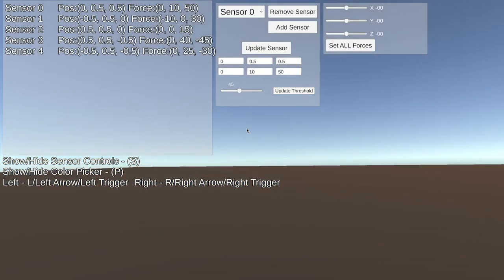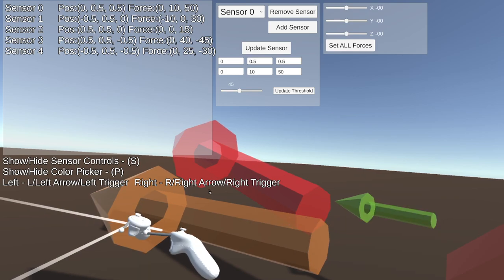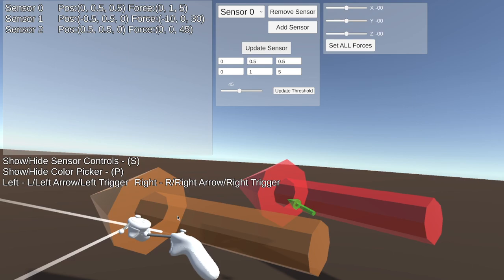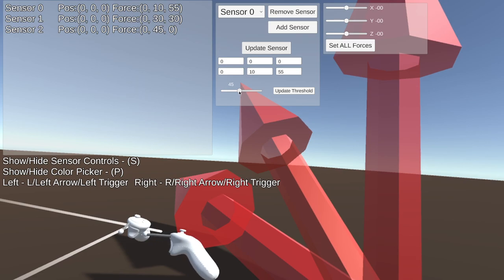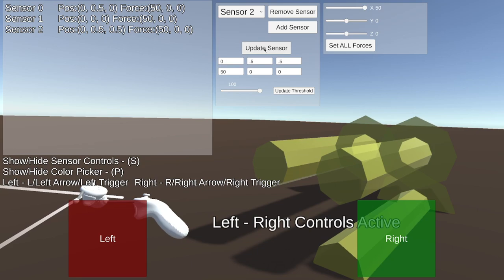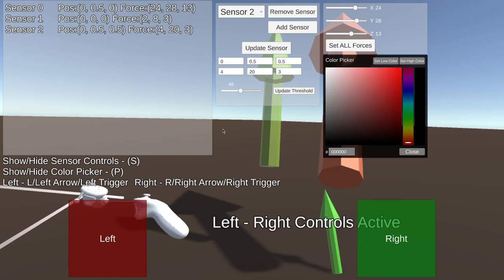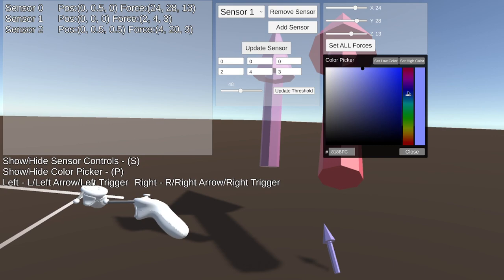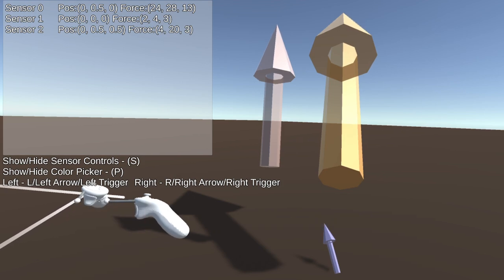CRNS AIST JRL VR Demo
Task 1: Voice and Input Control
Task 1 focuses on implementing voice and input control to interact with a UI element that indicates left or right based on the input received. The scripts involved in this task are VoiceControlTestI.cs and LRControlTestI.cs.

VoiceControlTestI.cs
The VoiceControlTestI script allows the user to control the transform of an object via voice commands. It recognizes specific keywords in different languages, such as English, Japanese, and maritime terms, to perform the left or right movement. The script utilizes the KeywordRecognizer class from the Windows Speech API to recognize and map speech keywords to corresponding actions. When a recognized phrase is detected, the script invokes the appropriate method to move the object accordingly.

LRControlTestI.cs
The LRControlTestI script is responsible for displaying a Canvas UI with on-screen controls and a feedback text display. It activates in response to voice input for left or right commands, mouse left click, specific keyboard keys, arrow keys, or left and right triggers on an HTC Vive XR Controller. The UI is shown for a certain duration and then hidden automatically. The script uses the KeywordRecognizer to recognize voice commands and updates the UI accordingly.

To control the UI, the script provides various methods such as ShowUI() to show the UI, HideCanvasAfterDelay() to hide the UI after a specified delay, and RecognizedSpeech() to handle recognized speech phrases and update the UI elements accordingly.

Task 2: Force Sensors and UI Controls
Task 2 focuses on simulating force sensors and providing UI controls to manipulate and visualize the sensors. The scripts involved in this task are ColorPickerControl.cs, SVIControl.cs, ForceSensorSimulator.cs, SimulateSensor.cs, and SensorUI.cs.

ForceSensorSimulator.cs
The ForceSensorSimulator script simulates multiple force sensors in the scene. It provides functionality to create arrow objects representing the sensors and update their positions, forces, and visual representation. The script includes methods to add, remove, and update sensors, as well as update the arrows and UI elements associated with the sensors. It utilizes the SimulateSensor class to represent individual sensors and communicates with other UI scripts to control the sensors.

SimulateSensor.cs
The SimulateSensor class represents a simulated force sensor unit. It holds information about the sensor's position and force reading. The class provides methods to update the position and force values of the sensor.

SensorUI.cs
The SensorUI script handles the UI controls for the force sensors and color picker. It toggles the visibility of the sensor controls UI and the color picker UI based on input events. The script utilizes the InputSystem package to detect input actions and control the UI visibility.

ColorPickerControl.cs
The ColorPickerControl script is responsible for controlling a color picker UI. It allows the user to select a color by manipulating the hue, saturation, and value components. The script updates the color picker UI based on user input and provides methods to retrieve the selected color. It utilizes textures and UI elements to display the color picker and interacts with the ColorPickerControl UI.

SVIControl.cs
The SVIControl script works in conjunction with the color picker UI to control the saturation and value components. It allows the user to click or drag on the UI to update the saturation and value values, which in turn update the color picker UI. The script implements the IDragHandler and IPointerClickHandler interfaces to detect input events and update the color picker accordingly.

Conclusion
Task 1 focuses on implementing voice and input control for left and right movements, while Task 2 involves simulating force sensors and providing UI controls for manipulating and visualizing the sensors. These tasks combine various scripts and UI elements to create an interactive and versatile system for controlling objects and managing sensor data.